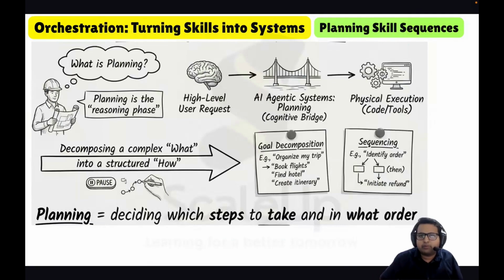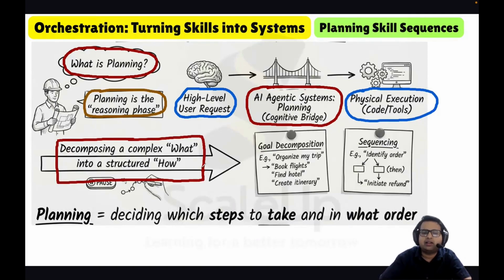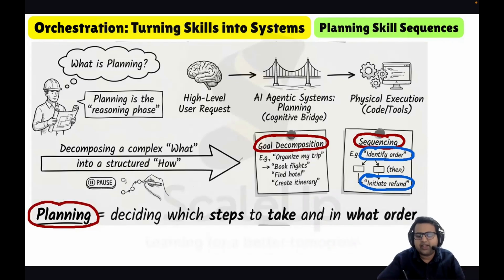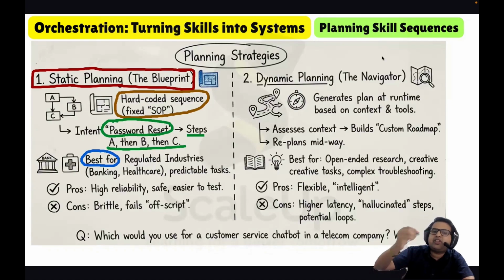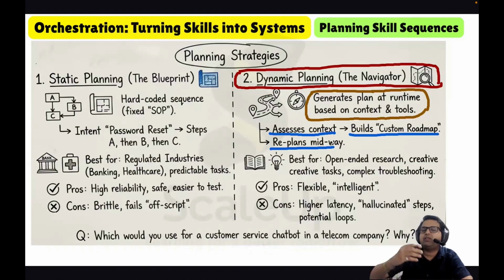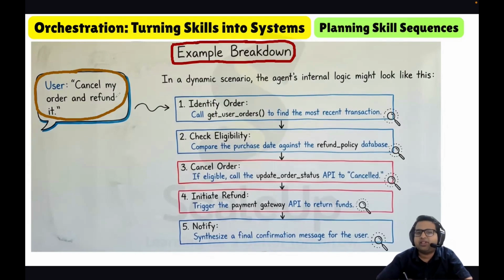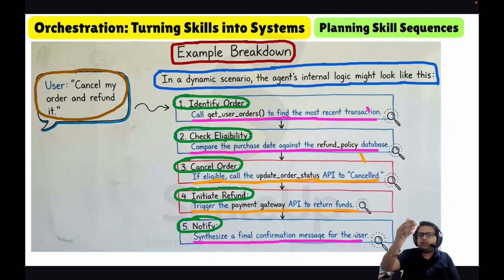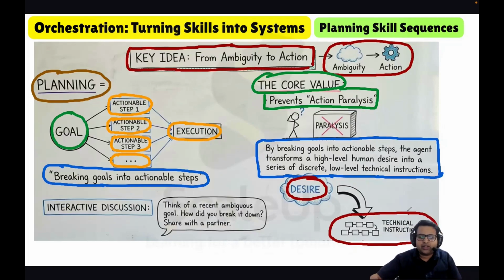Planning in Agentic AI | From Goals to Execution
In this lecture, we explore one of the most important cognitive capabilities in modern Agentic AI systems:

🧠 Planning Skill Sequences
Planning is the reasoning phase where an AI agent acts like an architect — transforming a vague human request into a structured sequence of executable actions.

Instead of immediately responding, intelligent agents first pause, analyze the goal, decompose the problem, and determine the correct sequence of steps needed to achieve the objective.

In this video, we cover:
✔ What planning actually means in AI systems
✔ Planning as the bridge between reasoning and execution
✔ Goal decomposition into atomic sub-tasks
✔ Sequencing and dependency management
✔ Why planning prevents “Action Paralysis”

🔹 Planning Strategies Explained

✔ Static Planning (The Blueprint)
• Fixed workflows
• Standard Operating Procedures (SOPs)
• Predictable and regulated environments
• Reliability and safety advantages
• Limitations of rigid systems

✔ Dynamic Planning (The Navigator)
• Runtime plan generation
• Adaptive workflows
• Re-planning during failures
• Open-ended task handling
• Flexibility vs hallucination tradeoffs

🔹 Real-World Example Breakdown

User Request:
“Cancel my order and refund it.”

Internal Planning Steps:
• Identify Order
• Check Refund Eligibility
• Cancel Order
• Initiate Refund
• Notify User

✔ How orchestration coordinates these actions
✔ Planning in multi-step AI workflows
✔ Why modern AI systems rely on planning engines

🧠 Key Insight:
Planning transforms ambiguity into action by breaking complex goals into manageable executable steps.

By the end of this lecture, learners will understand how AI agents reason about tasks, generate execution strategies, and coordinate workflows intelligently.

This lecture is ideal for:
• AI Engineers
• Workflow Automation Engineers
• Software Architects